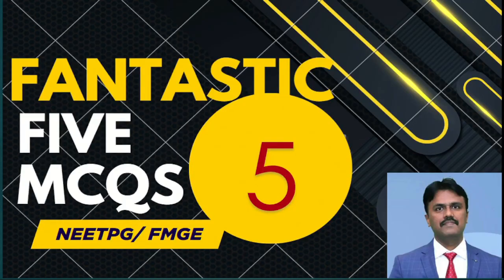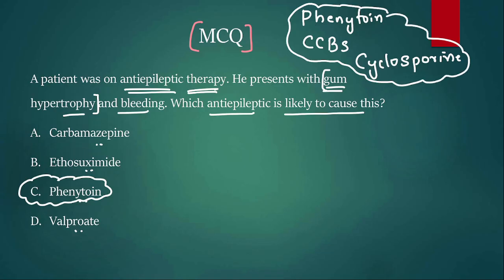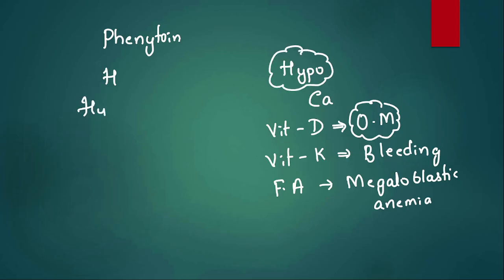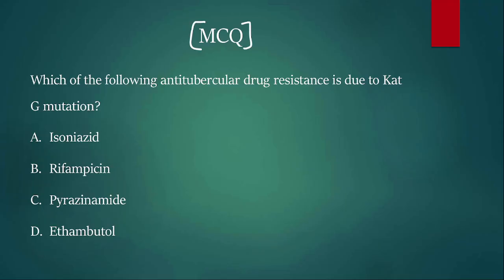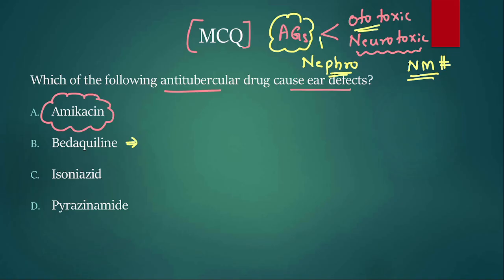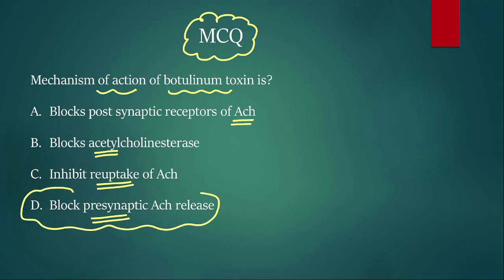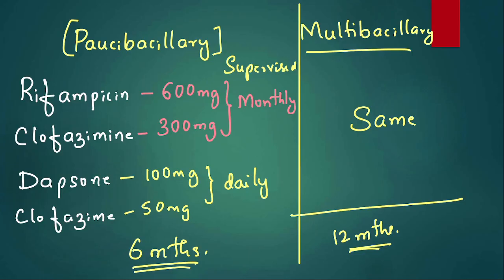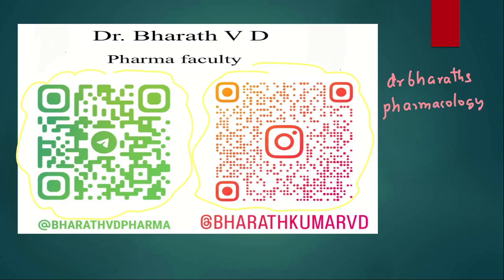FANTASTIC FIVE MCQs discussion PART 2 I NEETPG FMGE